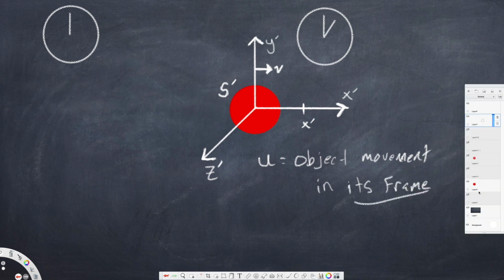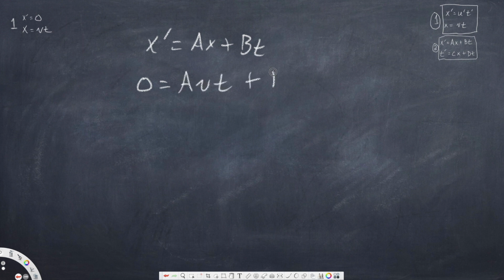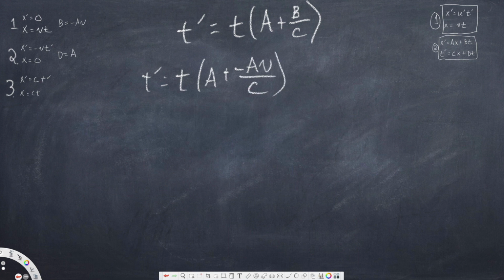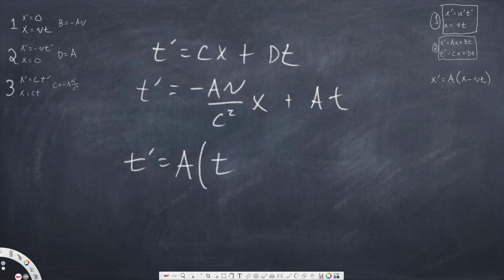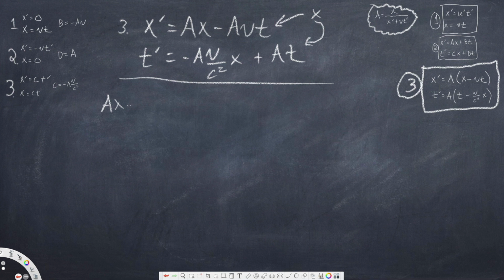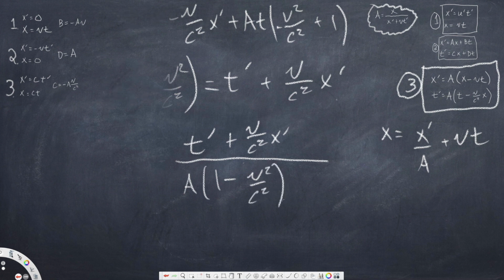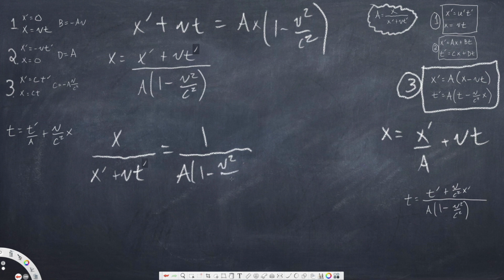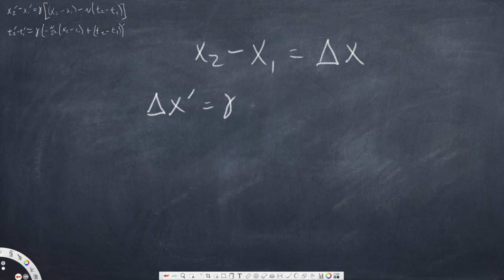Finding Gamma: The Math of Special Relativity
The Math of Special Relativity